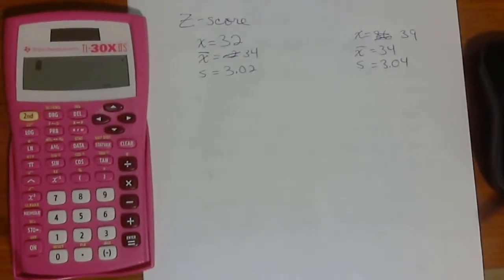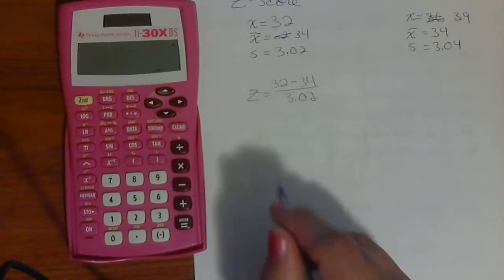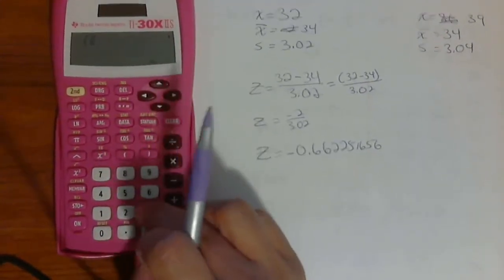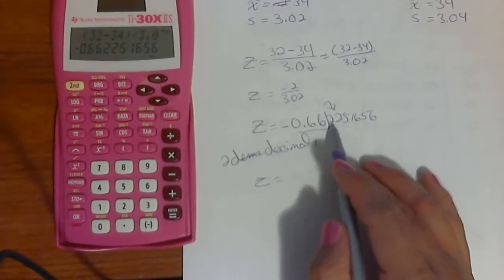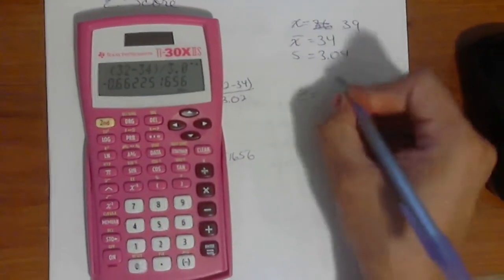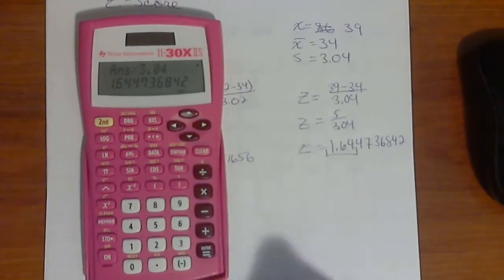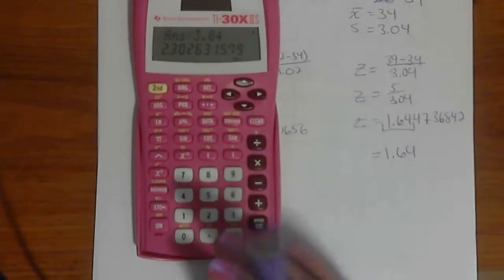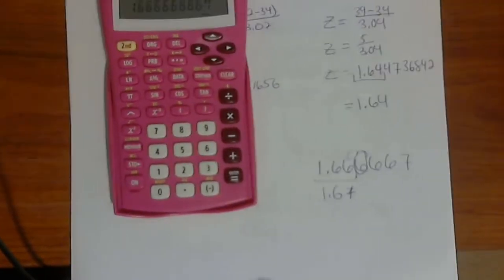Calculator Tip #4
Rounding and calculating z-scores